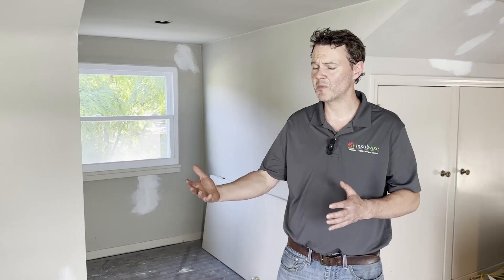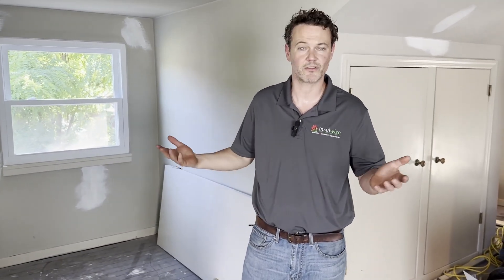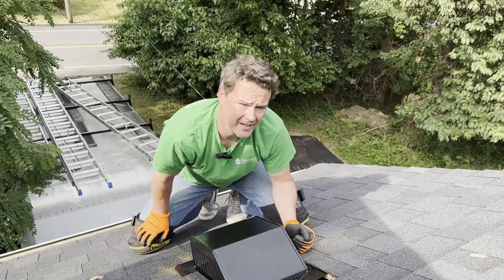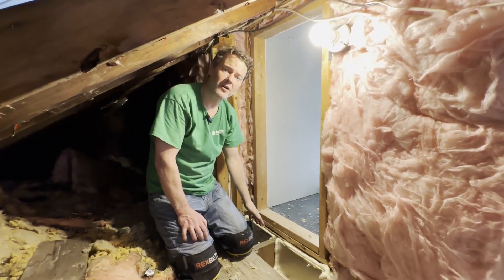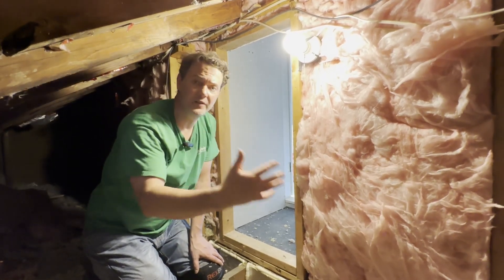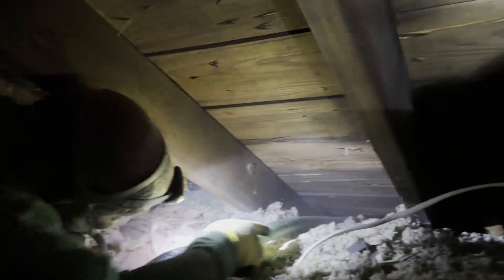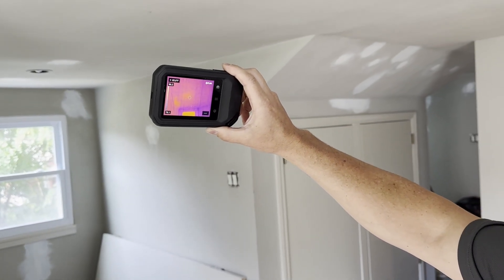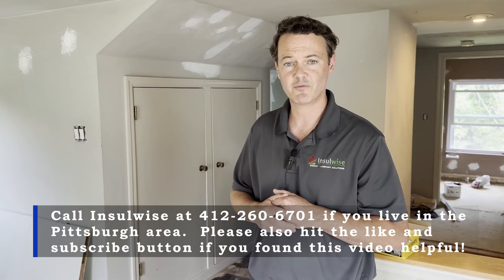How We Quickly Cooled This Sweltering Cape Cod Home with New Insulation!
Here we help a homeowner make his home much more comfortable on hot summer days.  Previously his air conditioner would run all day and it still could not cool the top floor of his cape cod style home.  After performing the insulation and ventilation measures, and also doing before and after infrared analysis, his home is now far more comfortable and easy to keep cool.  the degree of heat reduction that we achieved in this home was impressive.  The insulation and ventilation measures that we performed will also make this home much warmer and easier to heat during the winter, along with having lower heating bills!

Insulation upgrades and retrofits for Cape Cod style and three story homes are far more complicated than for normal homes.  If the right attic areas are not air sealed properly, and then insulated properly, and then ventilated properly, you can really run into issues.  I have seen other companies perform insulation upgrades on Cape Cod style and three story homes and not ventilate the small knee wall attic spaces.  This has led to mold growth in a number of cases (moisture showed up, however it got there, and it had no effective way to evaporate to the outside).  That said, insulation upgrades on Cape Cod style and three story homes when done effectively yields impressive and immediately noticeable results.  Often times the top floors of these homes are freezing in the winter and a sauna in the summer, making these spaces virtually uninhabitable.  Once the insulation upgrades that we perform are done they become an order of magnitude easier to heat and cool year round.

The upgrades performed in this video illustrate a process for improving interior thermal comfort, improving your indoor climate, thermal efficiency, and maximizing heat reduction in your home.

If you live in the Pittsburgh, Pa area would like Insulwise to make your house cooler and more energy efficient (and warmer in the winter!), call Insulwise at or stop by our

00:00  Intro with Infrared Inspection
01:40  What Makes a Cape Cod Style Home Unique
03:28  Installing Roof Vents to Vent the Knee Wall Attic Spaces
04:09  Air Sealing the Floor Transition Gaps with Foam Board
05:30  Insulating the Knee Walls with R-19 Fiberglass Batts
07:28  Insulated Hatch and Knee Wall Finished Appearance with Home Wrap
08:00  Dense Packing the Sloped Ceiling Bays with Cellulose Insulation
08:42  Post Inspection and Infrared Analysis Showing Dramatic Improvement